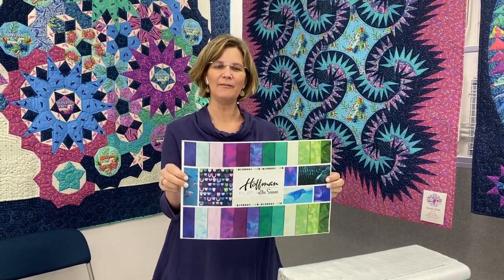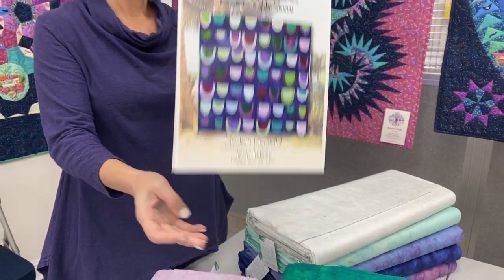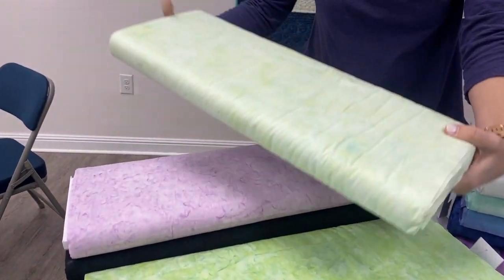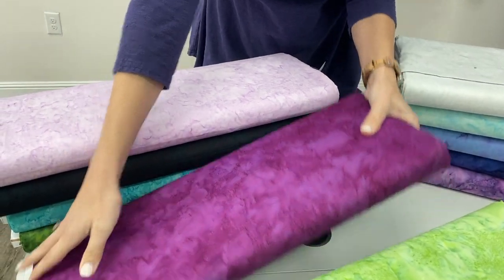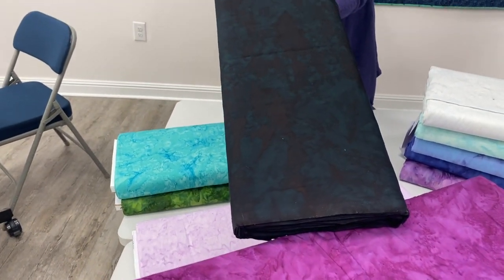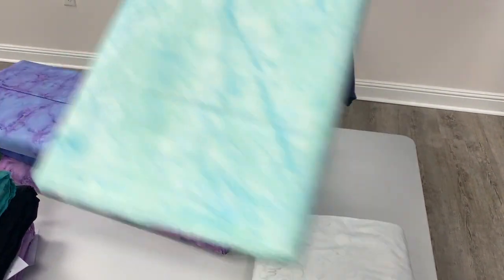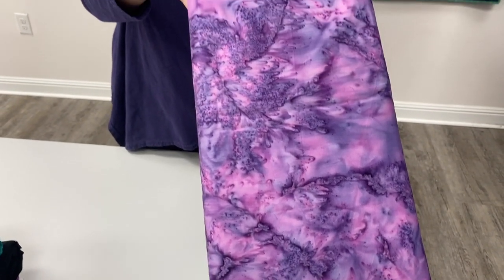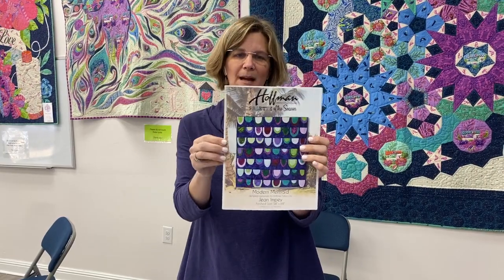Cary Quilting Company, 2/3/21: Hoffman Batiks are here!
Today, Julianne shares a new collection by Hoffman Fabrics. This is their new Palette of the Season called Mermaid. Create Modern Mermaid with these new fabrics, using the free pattern found
Have a great afternoon!